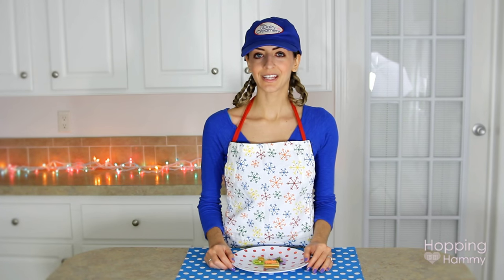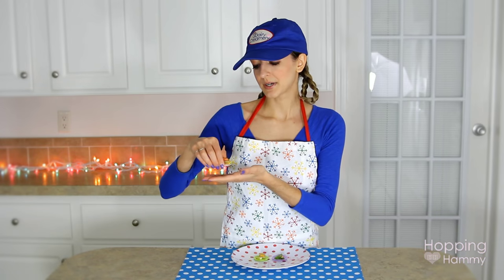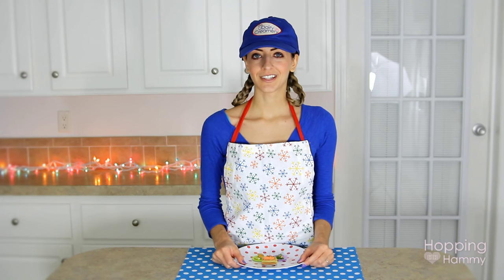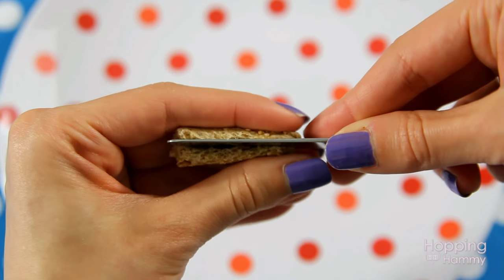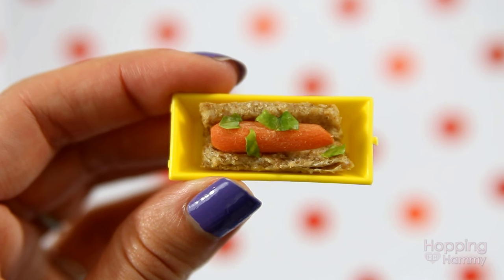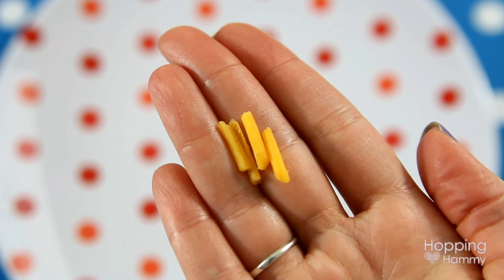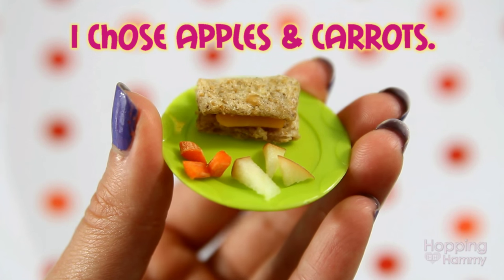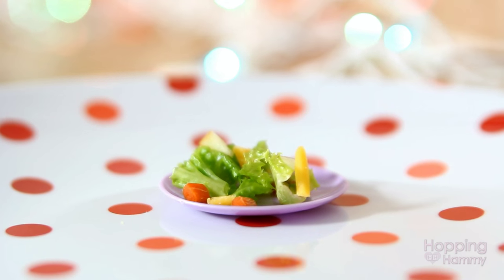3 Tiny Picnic Meals | For Hamsters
This video will show you how to make the 3 tiny picnic meal recipes that were shown in "Dumpling's Tiny Picnic Adventure." **More info is listed in the description**
♥ Safe and Unsafe Foods for Hamsters | A Comprehensive List
♥ The Hamster Hideout Forum:
♥ Inspiration from cute videos by April'sAnimals and HelloDenizen, and cute hamster-sized tiny recipes by Mathijs van der Paauw's Happy Hamster Cookbook. You all are awesome!